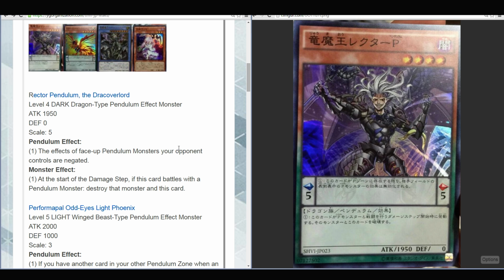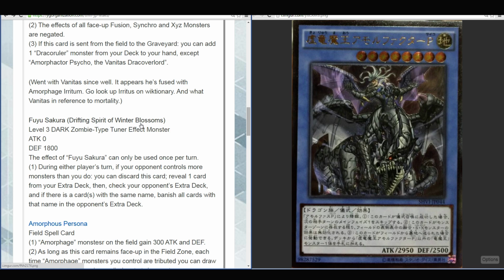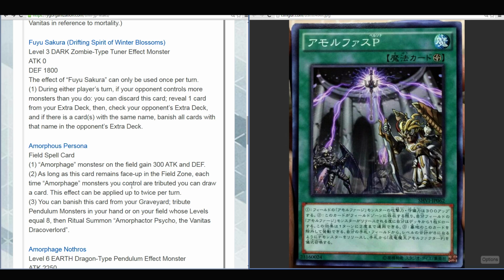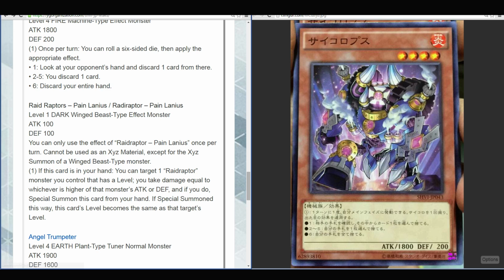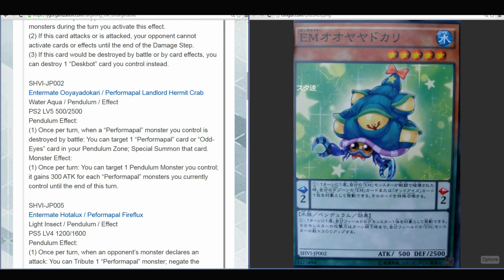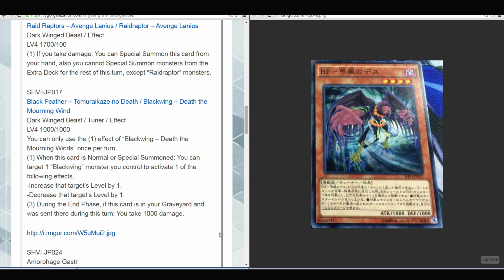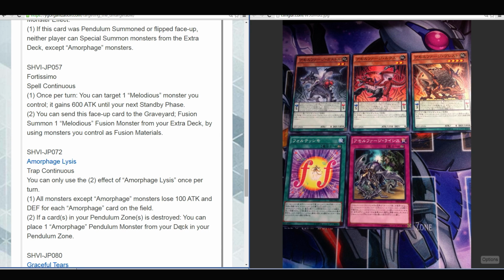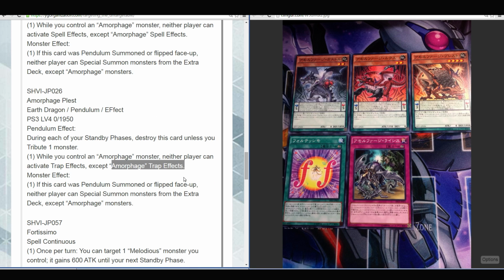TONS OF LEAKED NEW CARDS!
Sauce

USA